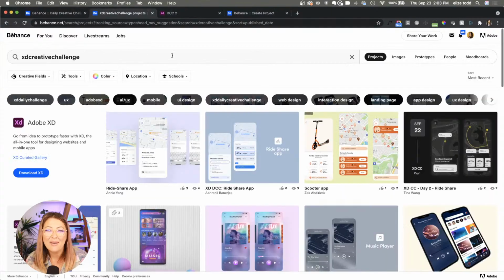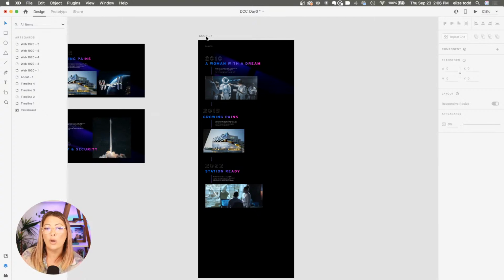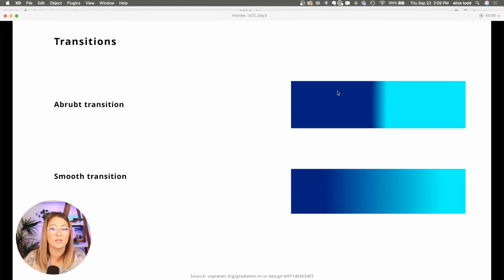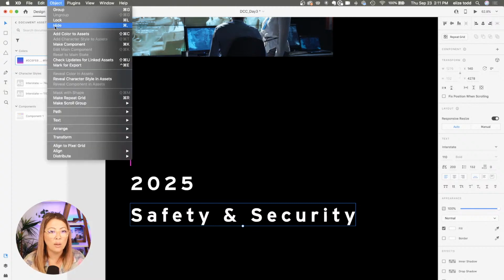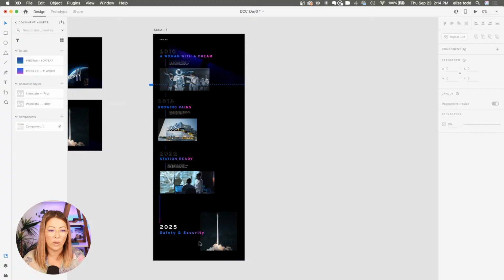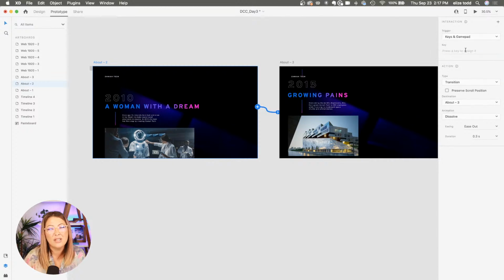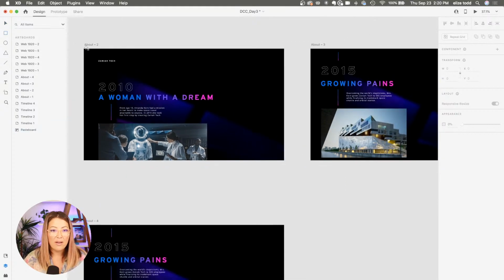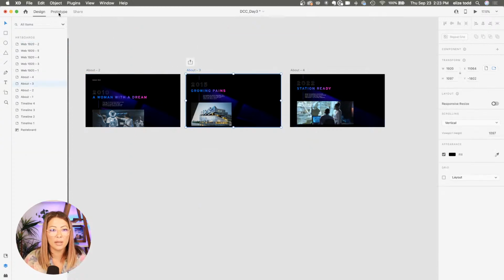XD Daily Creative Challenge - Timeline Screen | Adobe Creative Cloud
CHALLENGE: Design and prototype an animated timeline using Auto-Animate.

Chapters
00:00 Start
00:27 Introduction
01:52 How to join the challenges
03:15 Community designs
05:07 Today’s challenge
07:15 Choosing gradients
09:41 Adding gradients to line and text
13:34 Adding a gradient as a color style
16:45 Prototyping the design
24:00 Sharing your designs